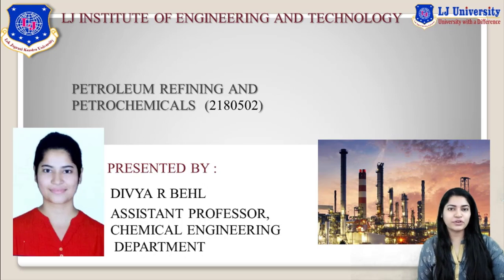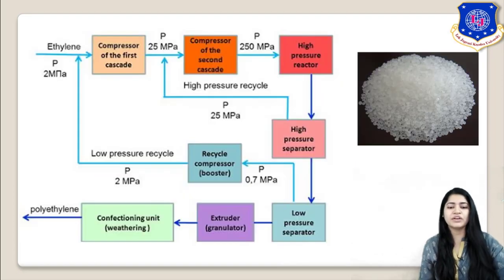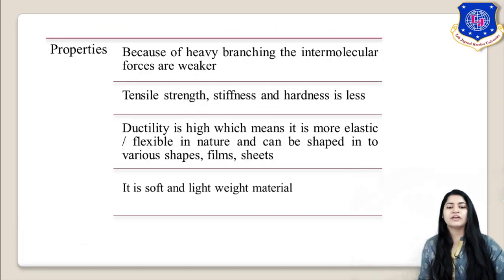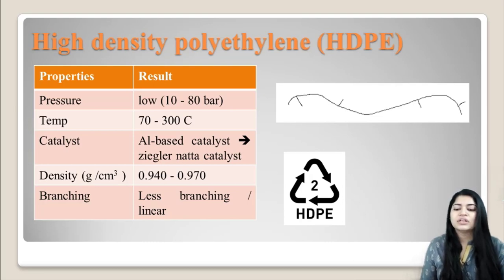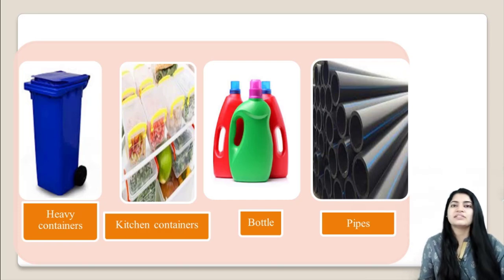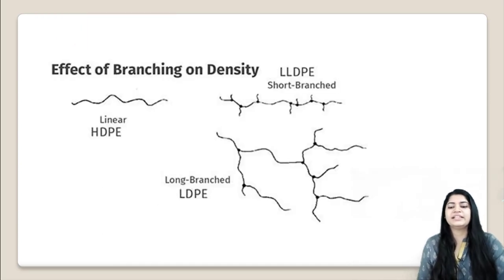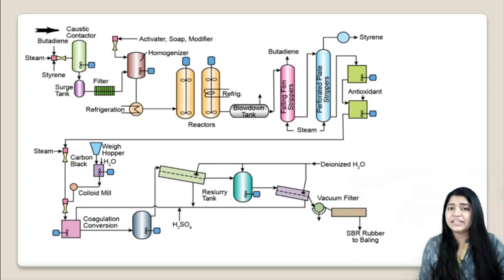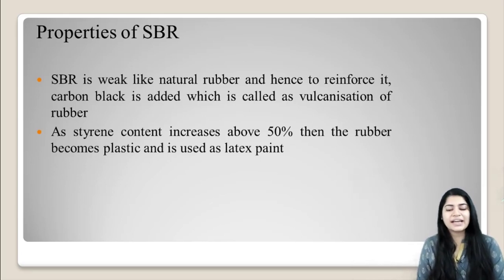prpc lec 26